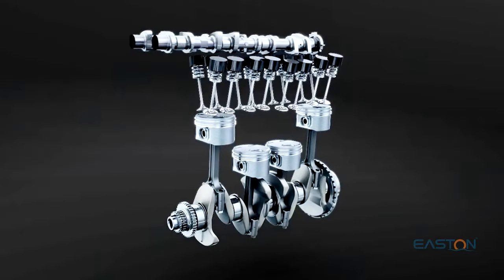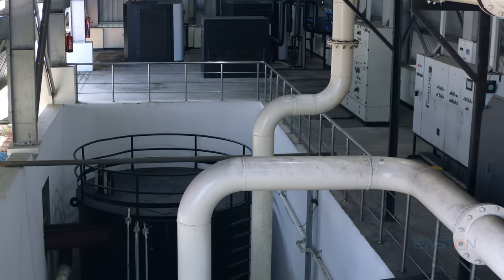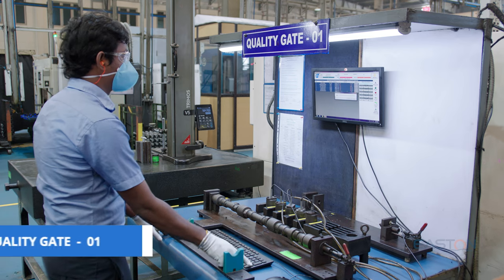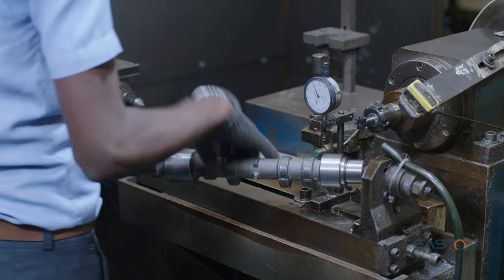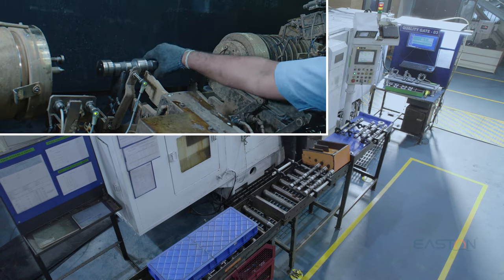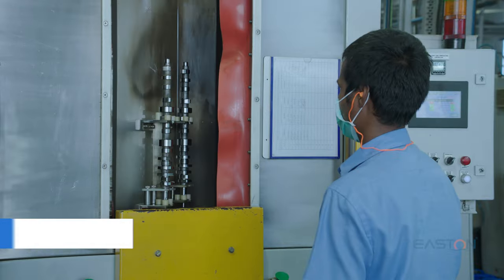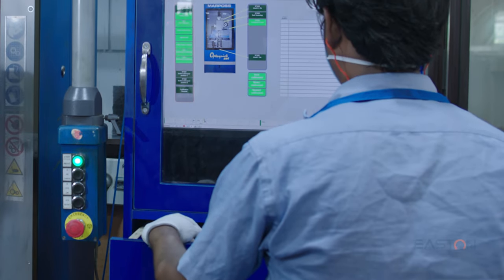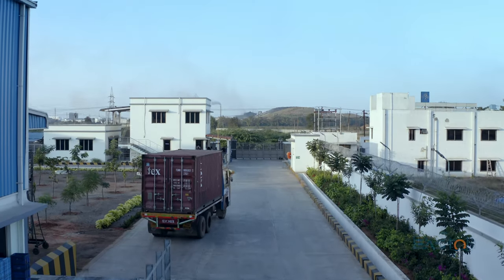SAC Engine Components Pvt Ltd - Process Explainer Video for Camshaft Machining Division. Chennai .TN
SAC is a pioneer in the manufacture of Camshafts, Balancer shafts, Valve Tappets (Cam Followers) and Rocker Arms for Diesel and Gasoline Engines in specialized Chilled Grey Iron, Chilled Ductile Iron, Hardenable Grey Iron, Ductile Iron (SG / Nodular), Steel Forgings and Steel Bar.

SAC Manufacturing units are located Gummidipoondi, Tamilnadu , INDIA

Companies like SAC Engine Components who do B2B relationship rely so much on creating the right image about themselves to their clientele. Currently, the best way to do it is a Corporatevideo which encapsulates all about your company, your brand story, your premises, your processes and the values that you deliver.

In this particular Corporate video for SAC Engine Components, we have captured the complete essence of their corporate personality. The main benefit of such a Corporate video is that your clients get the kind of impression that you cannot express in so many hours of talking.

Corporate Office:
Easton Media Pvt Ltd,
TS 70, 1st Floor, Guindy TVK Industrial Estate,
Ekkaduthangal, Chennai - 600032,
TN - India.